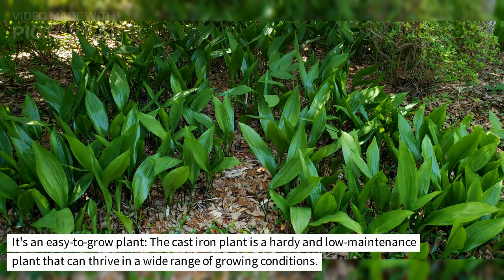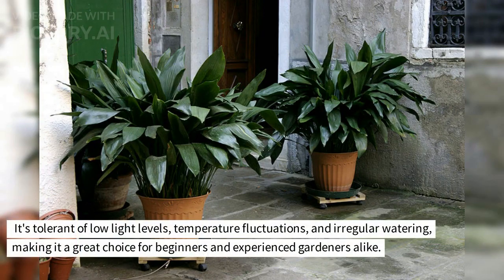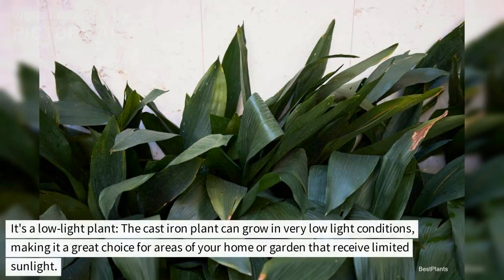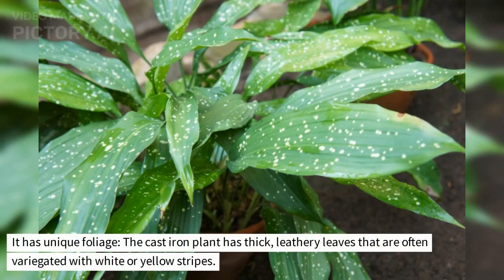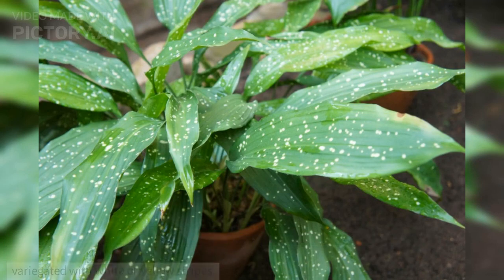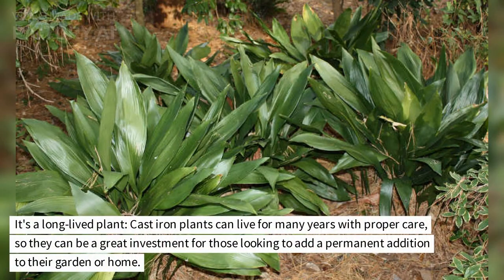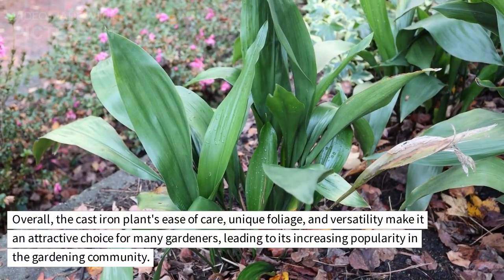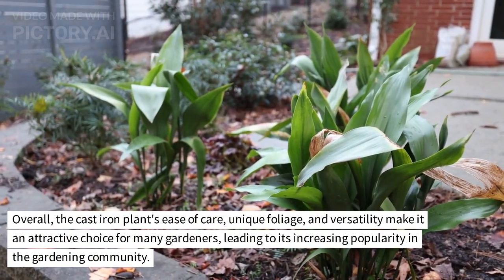Why Everyone Needs A Cast Iron Plant in 2023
Welcome to Whole Lot of Nature! In this video, "Cast Iron Plants: The Latest Houseplant Trend 2023," we take a closer look at one of the hottest houseplant trends of the year - the cast iron plant (Aspidistra elatior). From its elegant, deep green leaves to its incredible resilience, this hardy plant is captivating indoor gardeners around the world. Join us as we explore the reasons behind the cast iron plant craze, and learn how to care for this beautiful plant in your own home. Whether you're a seasoned plant enthusiast or just starting out, there's something to love about the cast iron plant. Don't miss out on this fascinating deep dive into the world of Aspidistra elatior and discover why it's becoming a must-have addition to every indoor jungle. With our expert tips and advice, you'll be able to keep your cast iron plant thriving and looking its best all year round. So sit back, relax, and let us show you why the cast iron plant is truly a plant lover's dream.